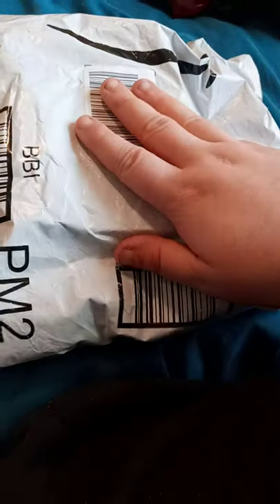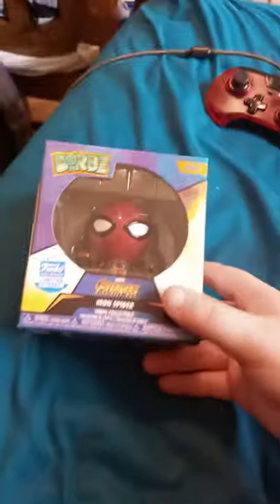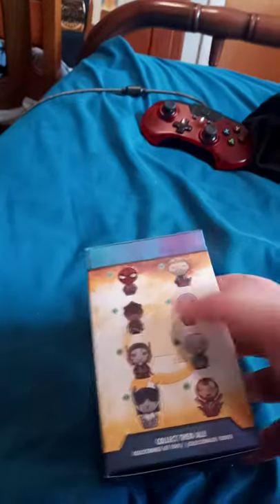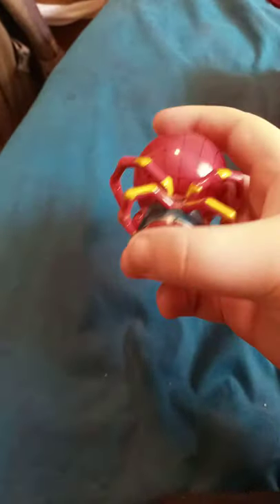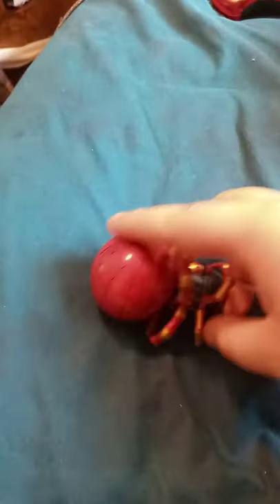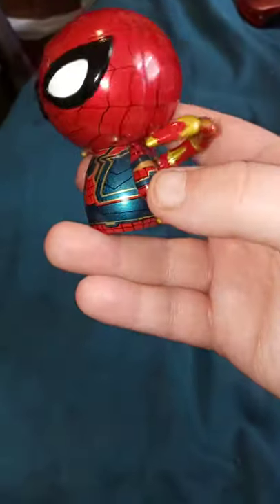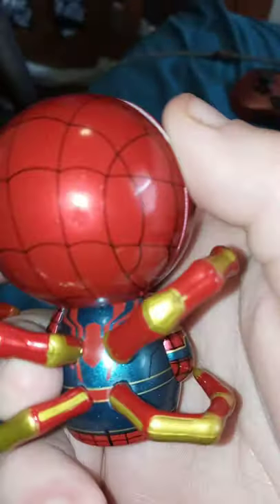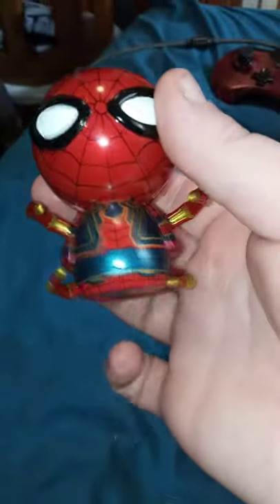Funko Dorbz Number #442 Anvengers Infinity war Iron Spider Funko Shop Exclusive Unboxing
this one with the spider legs